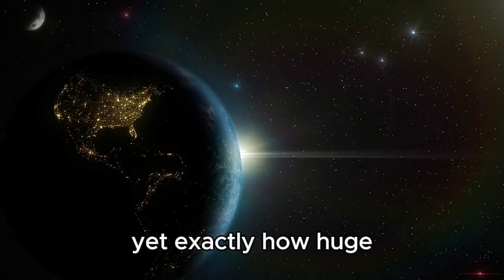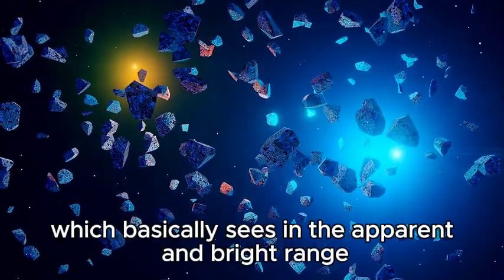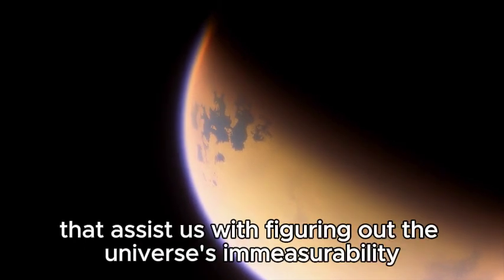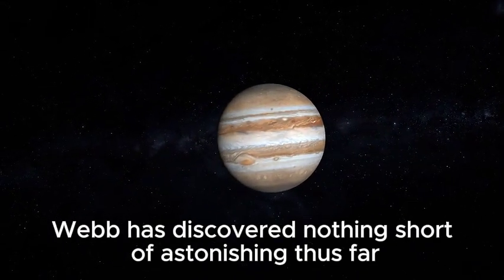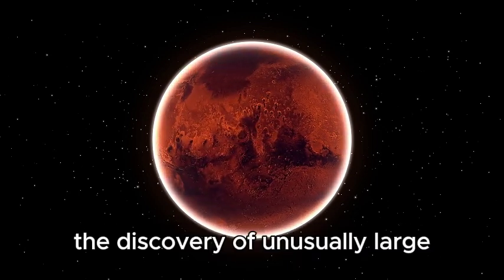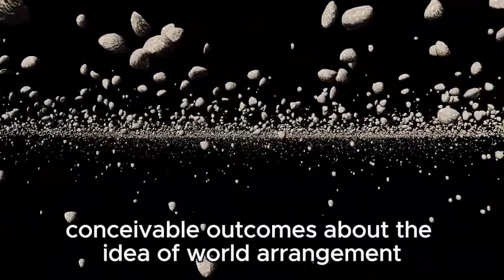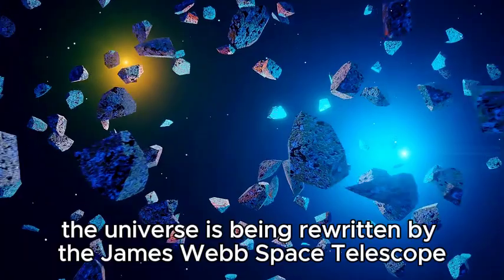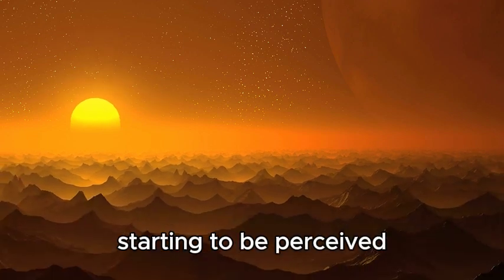James Webb Telescope Just Announced The True Scale of the Universe